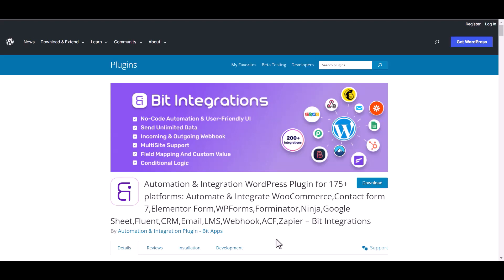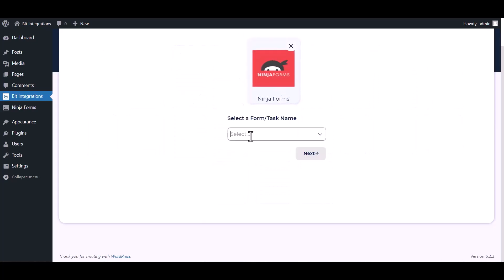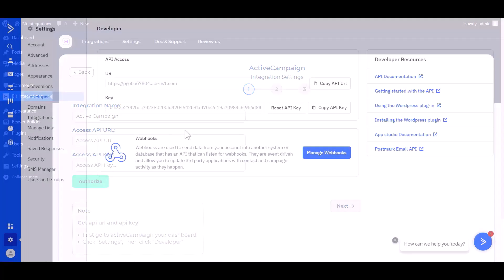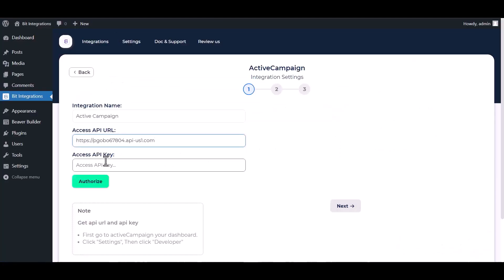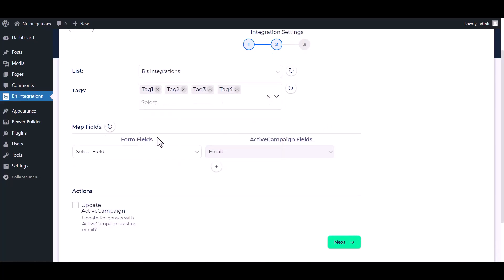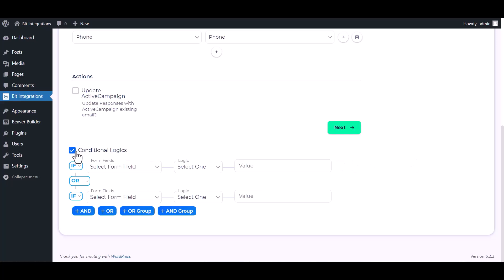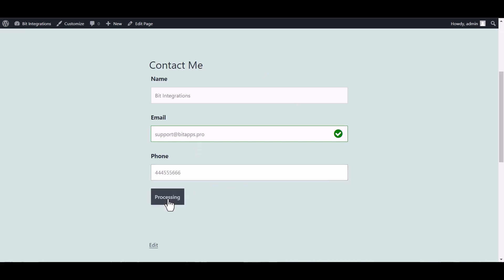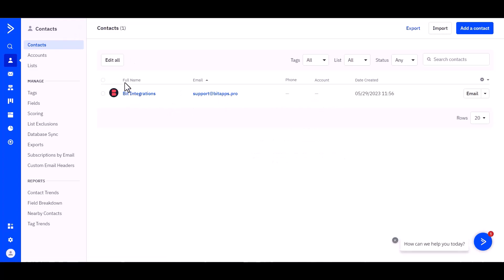Integrating Ninja Forms with ActiveCampaign | Step-by-Step Tutorial | Bit Integrations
Unlock the power of marketing automation by seamlessly integrating Ninja Forms with ActiveCampaign using the Bit Integrations WordPress plugin. In this comprehensive tutorial, we guide you through the process of connecting Ninja Forms with ActiveCampaign, enabling you to automate your form submissions and supercharge your marketing campaigns.

🖥️ Join us as we demonstrate the step-by-step integration of Ninja Forms with ActiveCampaign using the Bit Integrations plugin for WordPress.
🔗 Seamlessly connect your Ninja Forms with ActiveCampaign to automate your lead generation and marketing processes for improved efficiency.

Key highlights of this video:

✅ Learn how to integrate Ninja Forms with ActiveCampaign using the Bit Integrations plugin, empowering you to automate your form submissions and optimize your marketing campaigns.
✅ Automate the capture and segmentation of leads, ensuring a streamlined and personalized approach to your marketing initiatives.
✅ Harness the power of ActiveCampaign's advanced features, including email marketing, marketing automation, CRM, and more, to maximize your marketing efforts.

🚀 Bit Integrations Free Version: Enhance your marketing automation by integrating Ninja Forms with ActiveCampaign using the Bit Integrations plugin for WordPress. Download the free version from the WordPress plugin directory:

💼 Upgrade to Bit Integrations Pro: Unlock advanced integration functionalities and take your Ninja Forms and ActiveCampaign integration to the next level. Upgrade to the Pro version of Bit Integrations and unleash the full potential of your marketing automation:

📚 Explore the Documentation: Delve into the detailed documentation for Bit Integrations, providing comprehensive instructions, tutorials, and troubleshooting tips. Maximize the potential of the plugin and optimize your Ninja Forms and ActiveCampaign integration:

Integrate Ninja Forms with ActiveCampaign seamlessly using Bit Integrations and revolutionize your marketing automation for enhanced lead generation and campaign effectiveness.